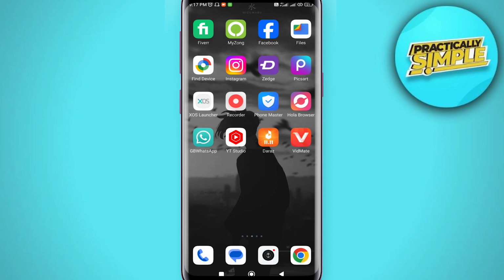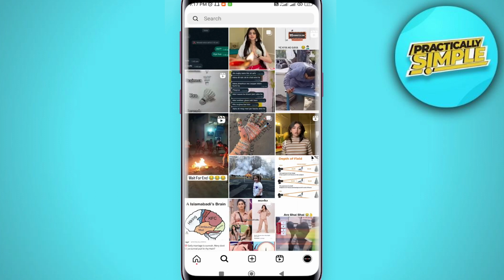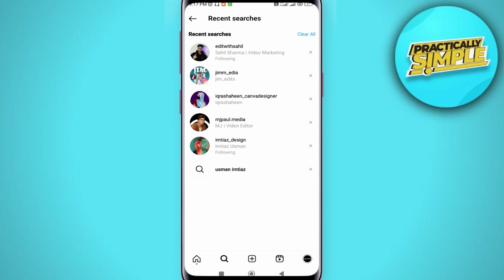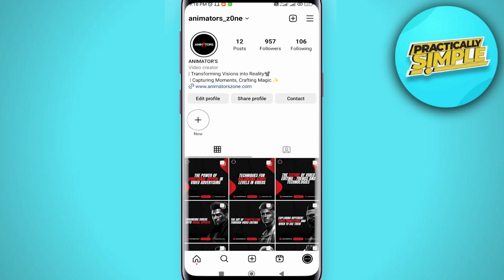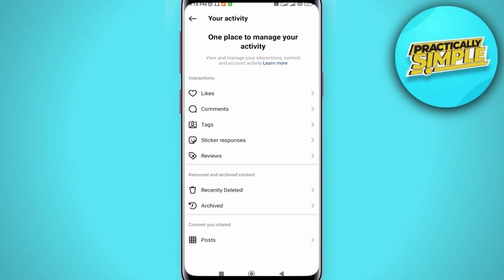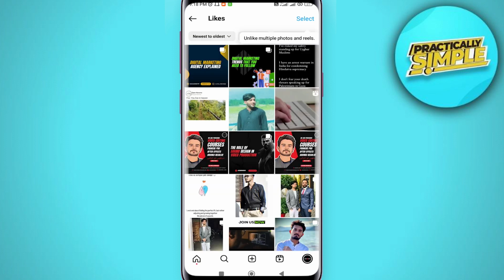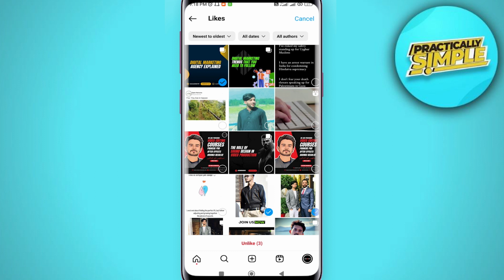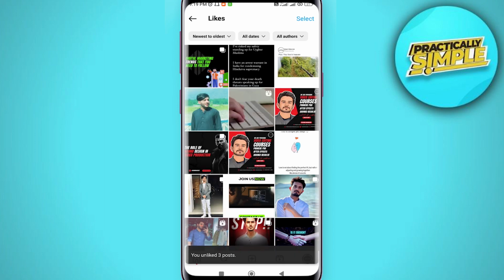How to reset Instagram explore page - Easy!!!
If you want to Find How to reset Instagram explore page but don't know how to do it, then this tutorial is for you!

In this tutorial, I'm going to show you How to reset Instagram explore page.